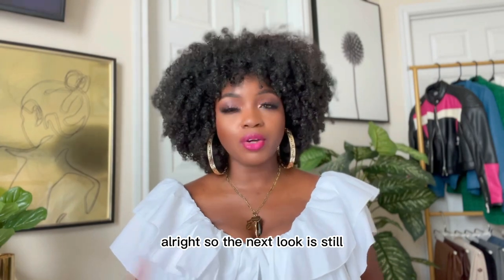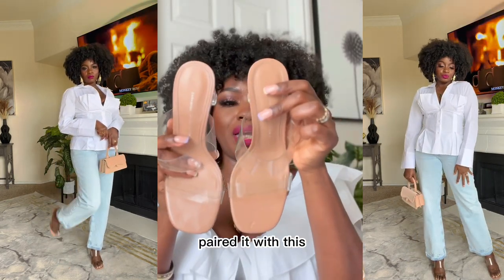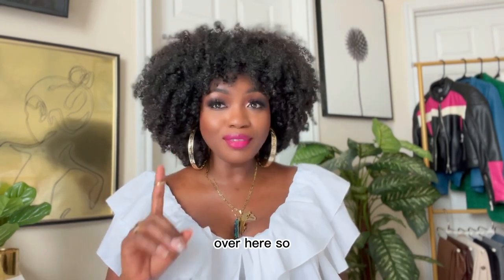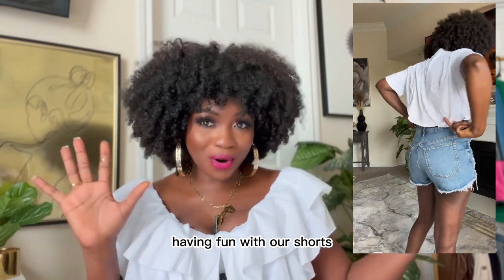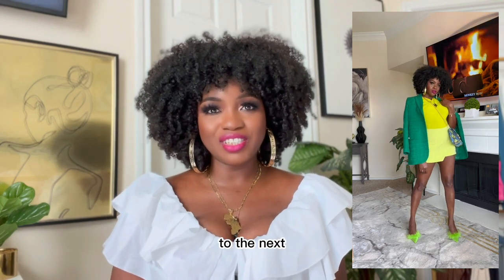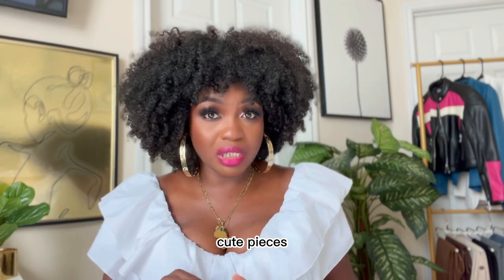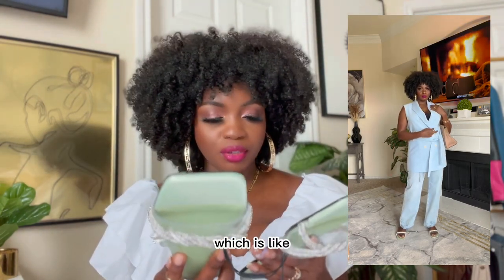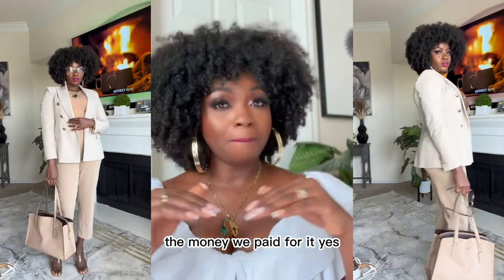ZARA SUMMER TRY ON HAUL 2023,STYLING MY FAVORITES.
ZARA SUMMER TRY ON HAUL 2023, STYLING MY FAVORITES| NEW IN 2023.
Blessed day my beautiful family. Today’s video is all about a try on haul for Items/ clothes bought from  Zara. Hope. You enjoy 😉 it.

List / link to outfits From ZARA

ITEM # 1.  RUFFLED BODYSUIT

ITEM 2. BELTED TUXEDO COLLAR BLAZER

ITEM 3. BLAZER WITH TUXEDO COLLAR

ITEM 4. TAILORED DOUBLE BREASTED BLAZER

ITEM 5. VINYL SANDALS WITH METHACRYLATE HEEL

ITEM  6.

DIRECT LINK TO THE WIG I AM WEARING.

Latisha FlamboyageChocolate Wig Is Giving Beyonce/Tyra Banks kind of Vibe.

 • Latisha Flamboyag...

🌸💃 Spring/Summer Zara Haul! 💃🌸
Just got my hands on the hottest fashion picks from Zara's Spring/Summer collection, and I'm beyond excited to share them with you all! 😍 From breezy dresses to chic accessories, Zara never fails to bring us the perfect blend of style and comfort. Let's dive into my fabulous Zara haul! ✨

1️⃣ Floral Frenzy: Embracing the essence of spring, I couldn't resist adding some stunning floral pieces to my wardrobe. These dresses are pure elegance, giving me the perfect feminine touch for any occasion. 🌺🌼

2️⃣ Effortless Chic: Zara's collection offers a wide range of effortlessly stylish outfits that make you feel like a fashion icon! From tailored blazers to linen jumpsuits, these pieces exude confidence and sophistication. 🔥✨

3️⃣ Accessories Galore: No outfit is complete without the right accessories, and Zara knows how to deliver! Their statement earrings, trendy handbags, and sleek sunglasses are the perfect finishing touches to elevate any look. 💎👜

4️⃣ Sustainable Fashion: Kudos to Zara for their commitment to sustainable fashion! I found some amazing eco-friendly pieces that not only look incredible but also promote a greener planet. 🌿🌎

5️⃣ Versatile Staples: Zara is known for its versatile basics that can be mixed and matched endlessly. Their soft tees, comfy jeans, and classic blouses are must-haves for building a wardrobe that never goes out of style. 👚👖

Can't wait to rock these Zara finds and show off my impeccable style this season! 😎 Have you checked out their Spring/Summer collection yet? Let's embrace the warm weather together and slay those fashion trends! 💁‍♀️💃

Ethnicity: Cameroonian

EDITING
Wondershare Filmora9